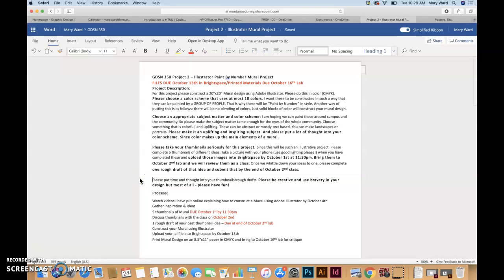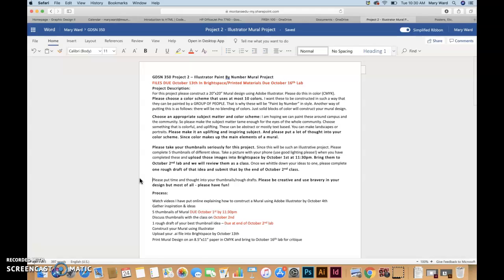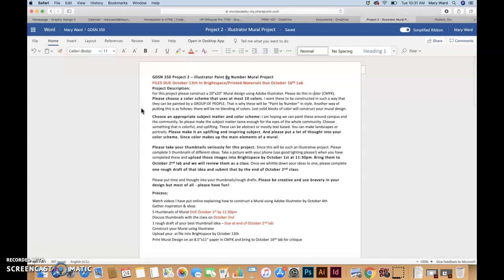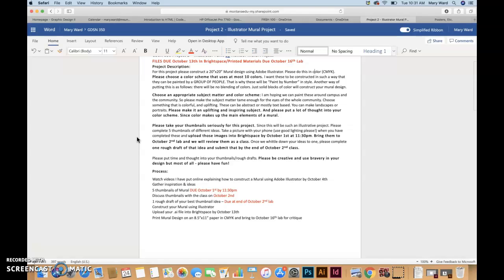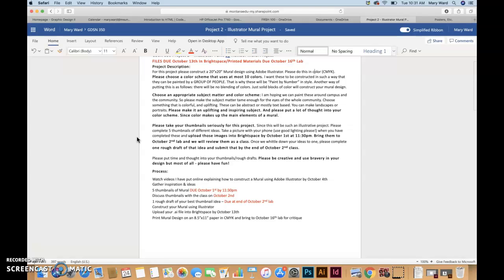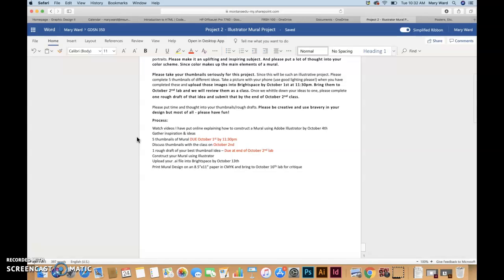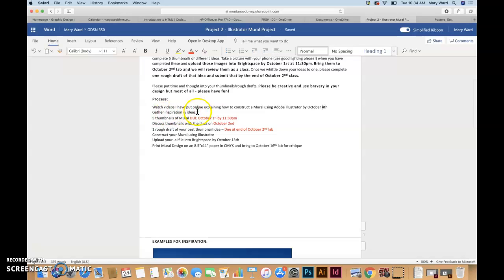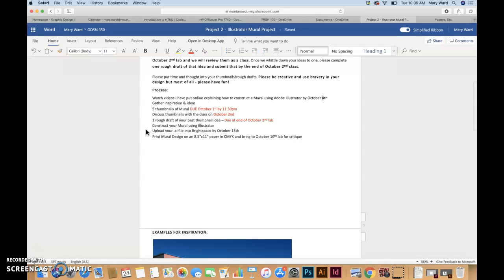Mural Project Worksheet Review